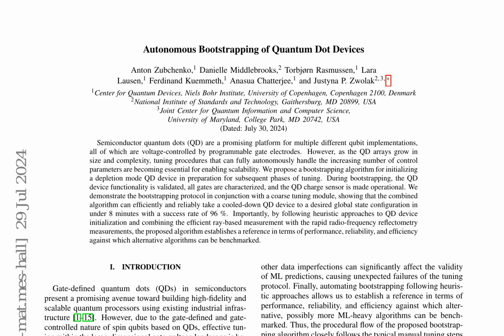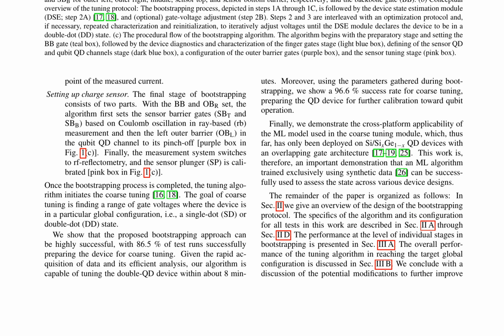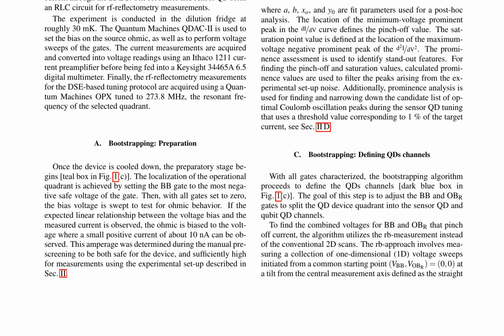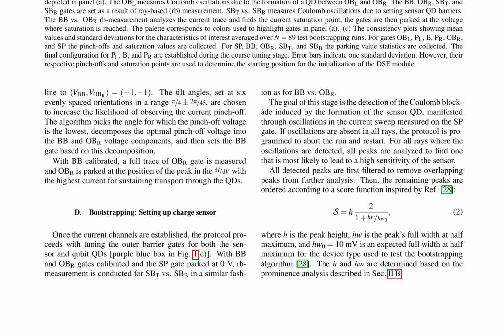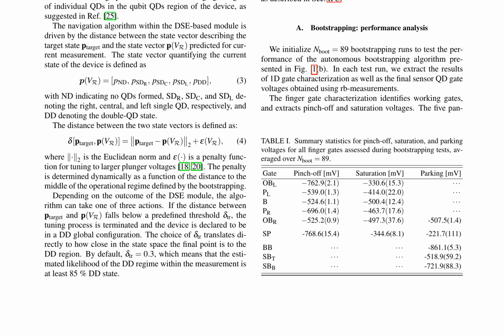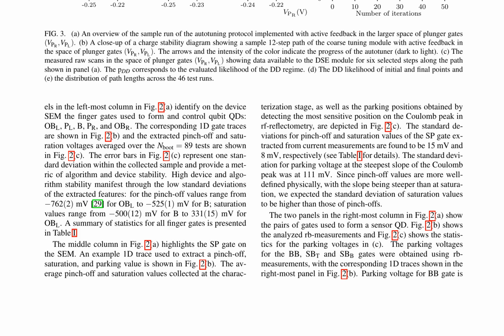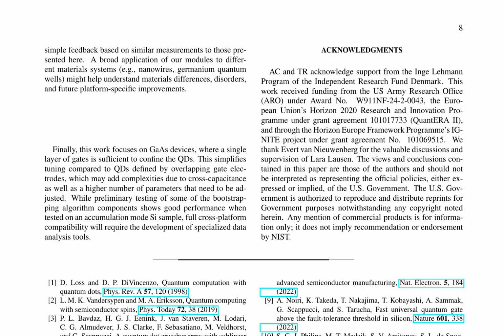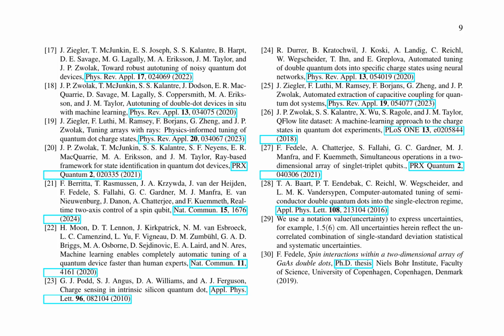Autonomous Bootstrapping of Quantum Dot Devices - ArXiv:2407.20061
Title: Autonomous Bootstrapping of Quantum Dot Devices

Authors: Anton Zubchenko, Danielle Middlebrooks, Torbjørn Rasmussen, Lara Lausen, Ferdinand Kuemmeth, Anasua Chatterjee, Justyna P. Zwolak

Abstract:
Semiconductor quantum dots (QD) are a promising platform for multiple different qubit implementations, all of which are voltage-controlled by programmable gate electrodes. However, as the QD arrays grow in size and complexity, tuning procedures that can fully autonomously handle the increasing number of control parameters are becoming essential for enabling scalability. We propose a bootstrapping algorithm for initializing a depletion mode QD device in preparation for subsequent phases of tuning. During bootstrapping, the QD device functionality is validated, all gates are characterized, and the QD charge sensor is made operational. We demonstrate the bootstrapping protocol in conjunction with a coarse tuning module, showing that the combined algorithm can efficiently and reliably take a cooled-down QD device to a desired global state configuration in under 8 minutes with a success rate of 96 %. Importantly, by following heuristic approaches to QD device initialization and combining the efficient ray-based measurement with the rapid radio-frequency reflectometry measurements, the proposed algorithm establishes a reference in terms of performance, reliability, and efficiency against which alternative algorithms can be benchmarked.